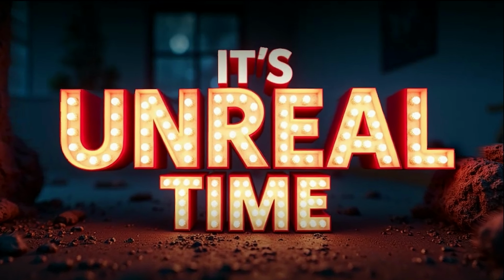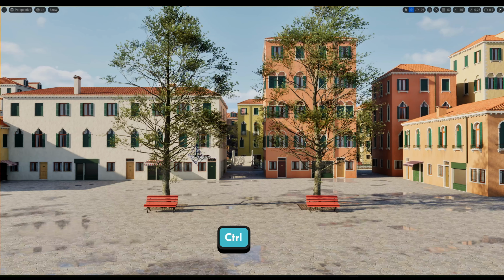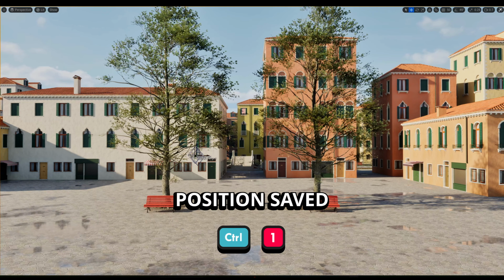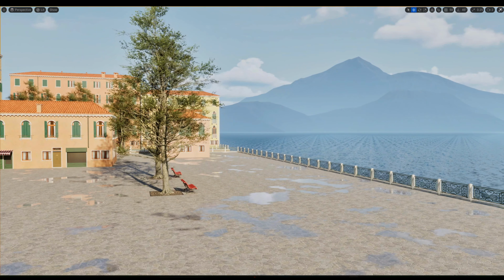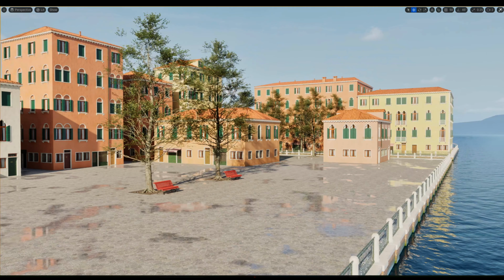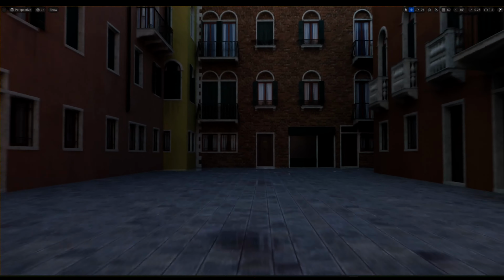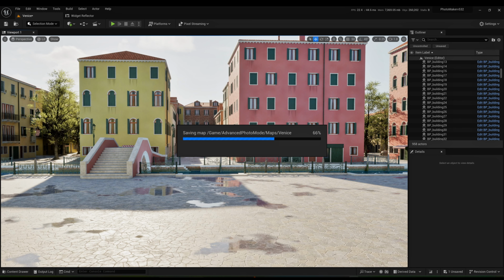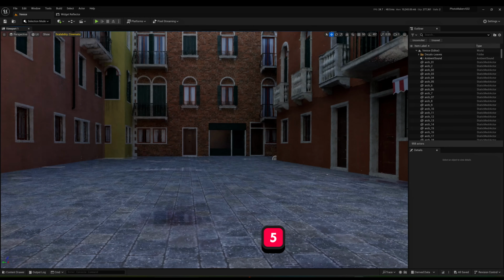UE5 - How to Save and Load Viewport Camera Positions For Faster Workflow - Unreal Engine Shortcuts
It's Unreal Time is a series of quick, bite-sized videos designed to help you master Unreal Engine, whether you’re a beginner or a more advanced user in need of a fast reference.

Each video offers shortcuts, tips, and clear instructions for getting things done efficiently in Unreal Engine.

Looking for a complete guide? This growing resource includes numerous shortcuts, tips, and links to videos on specific topics.

The PDF will be regularly updated with new content, making it a comprehensive companion as you learn. With both the PDF and video series, you’ll have everything you need to start and progress confidently in Unreal Engine.